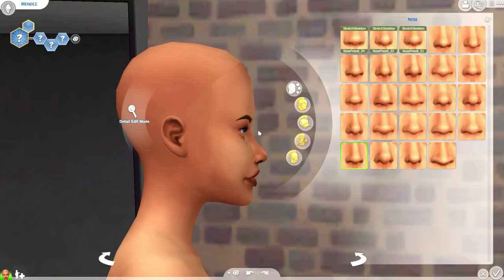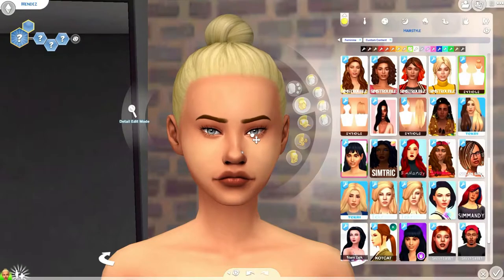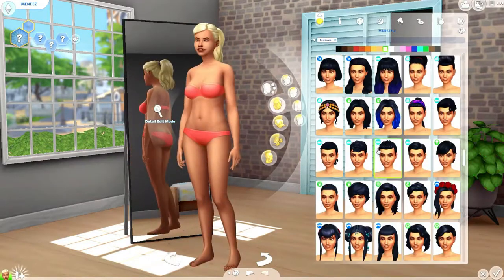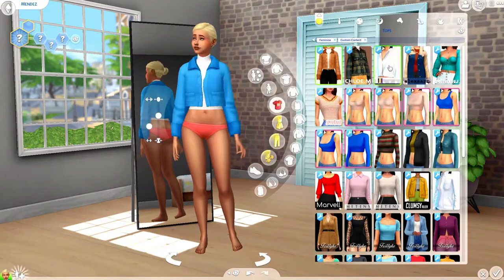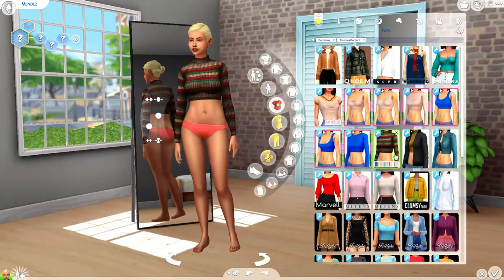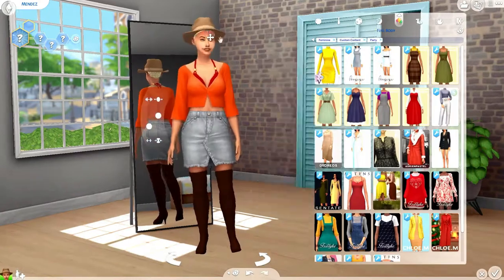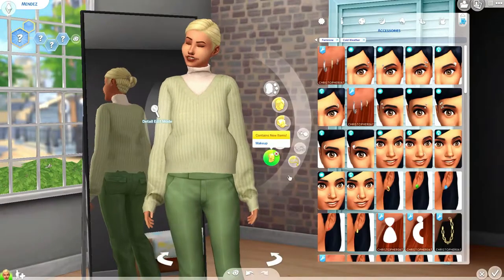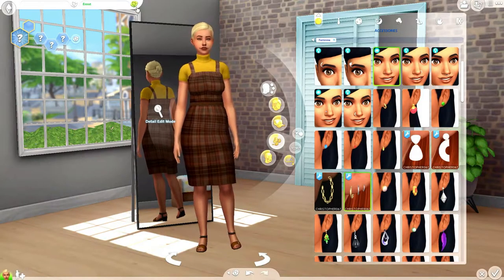ANTONIA'S LONG LOST RELATIVE | Sims 4 Create A Sim | Antonia's Legacy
ANTONIA WILL SOON DISCOVER SOME SECRETS NEVER HEARD BEFORE..

► Hey Mama Llamas! This video is a create a sim of my legacy founder's long lost relative. Antonia Mendez was abandoned as a child, without a trace of her parents to be found. Will Kennedi help Antonia in discovering her heritage, or take advantage of her desperation?

► MY EQUIPMENT
• RODE Podcaster Microphone
• OBS Studio
• Wondershare Filmora
• Pixlr (Thumbnails)